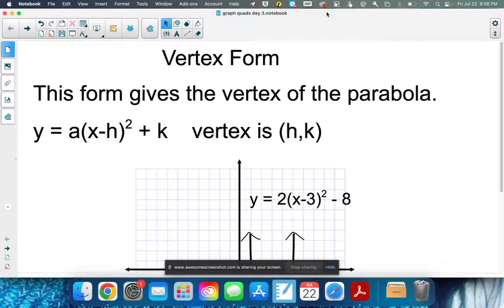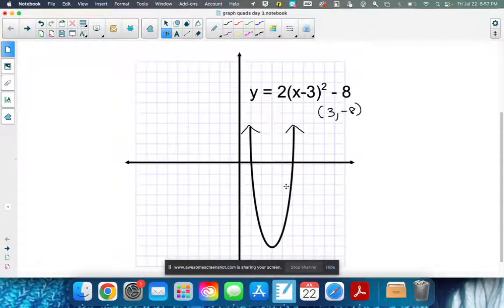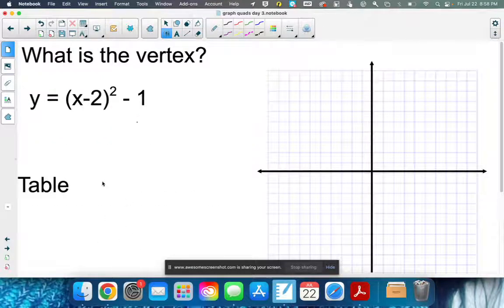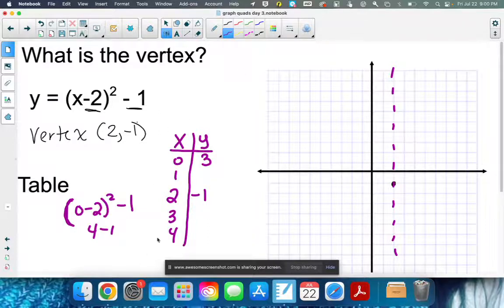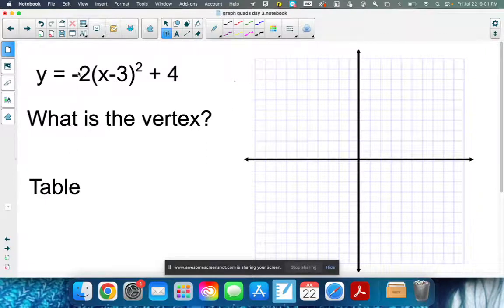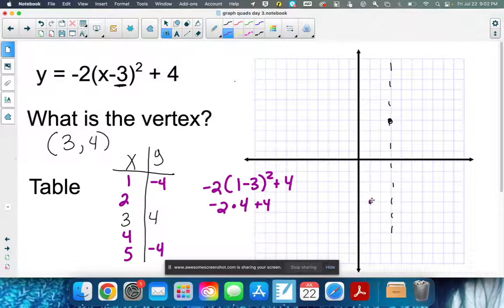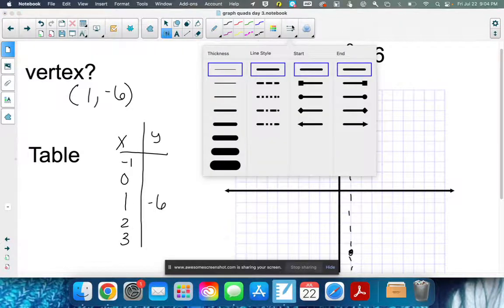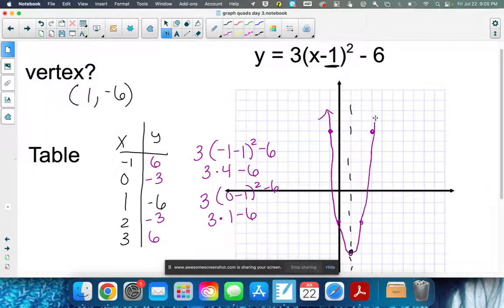#29 Graph vertex form quadratic functions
Graphing quadratic functions in vertex form using the vertex and a table of values